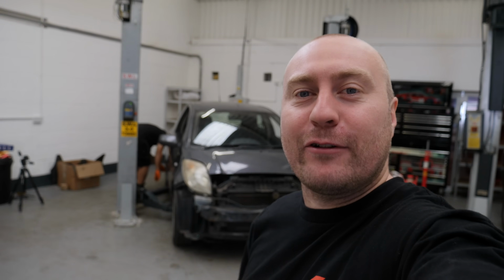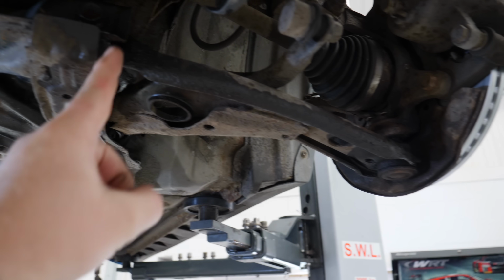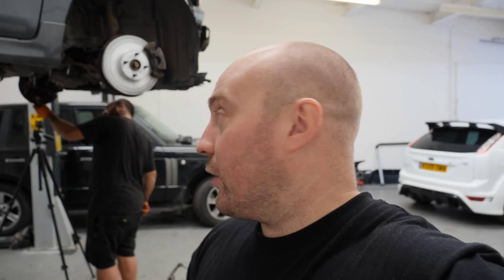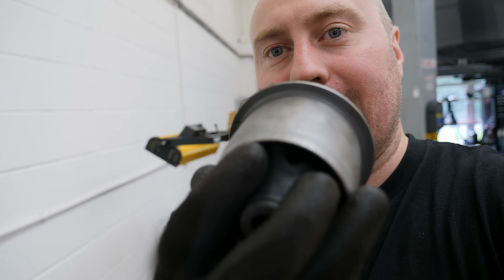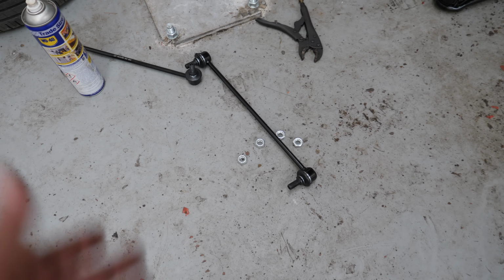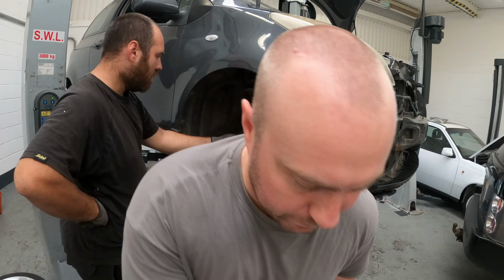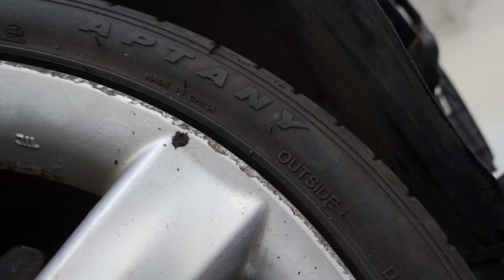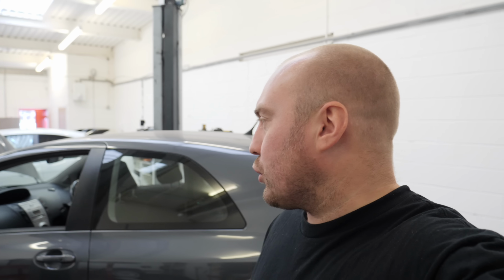CHEAP MK2 TOYOTA YARIS SR 1.8 £130 TURBO CONVERSION (PT3)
It's been a while since we featured our little Yaris on the channel as we've been working hard trying to get the Cupra and the Focus completed. Finally the time came to give it some love which involved working through the list of bits it needed to get it through its MOT. Thanks very much for Ash for spending his own free time helping me get this sorted!